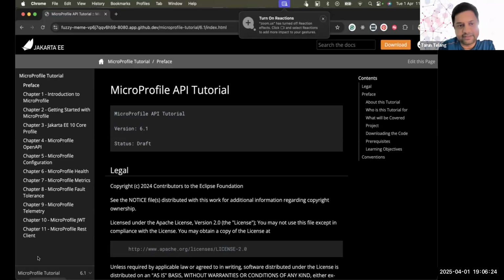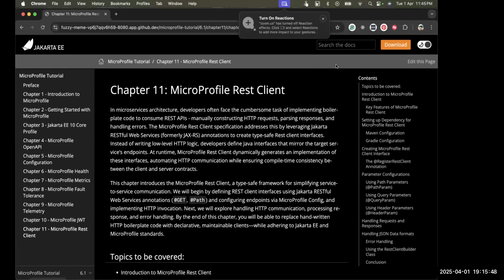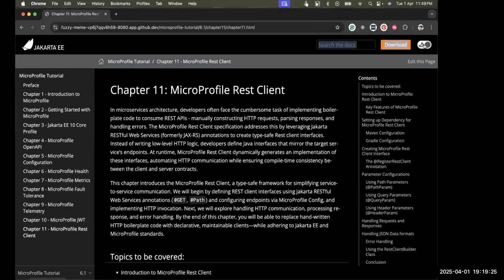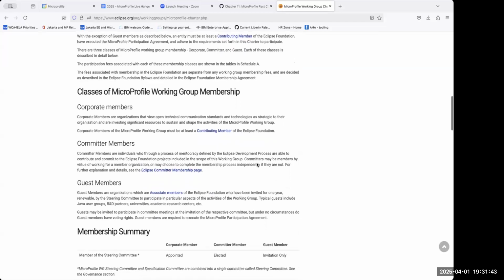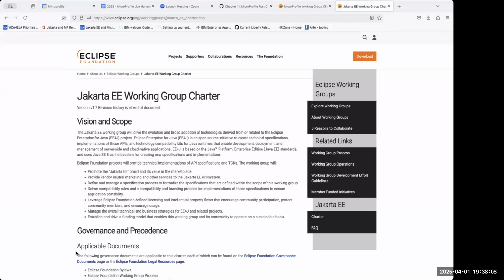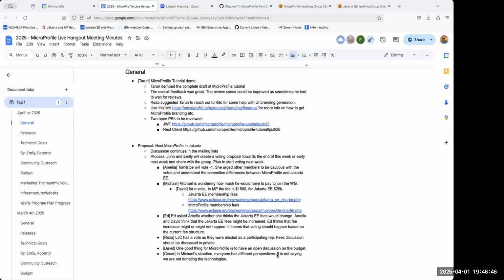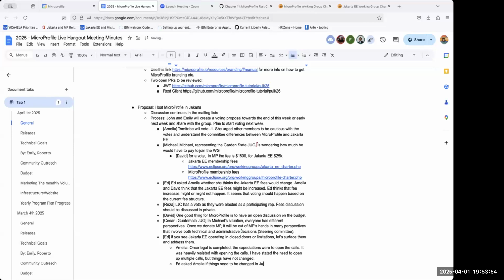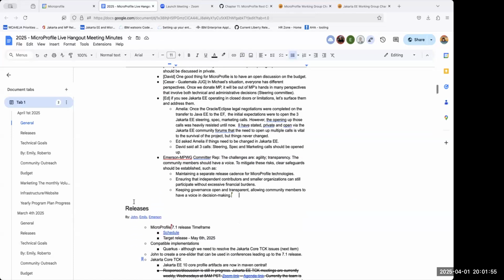April 1st 2025 MicroProfile LIve Hangout